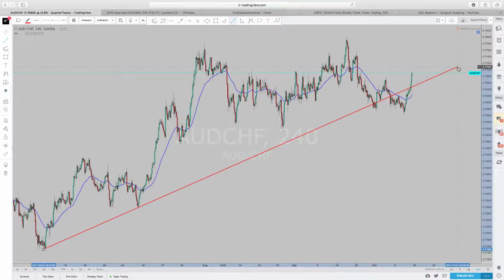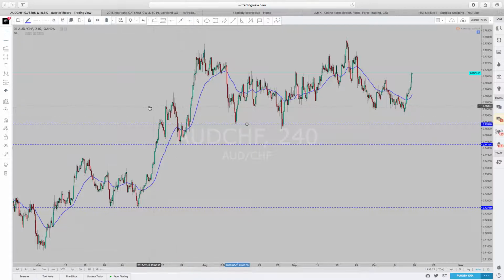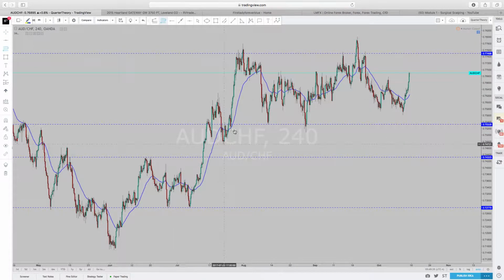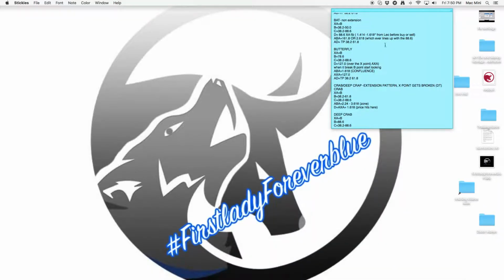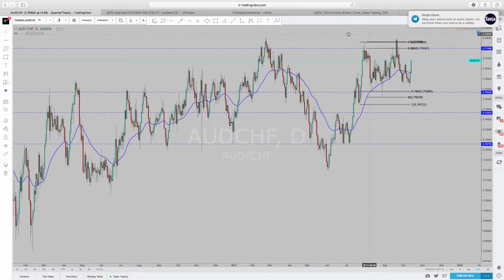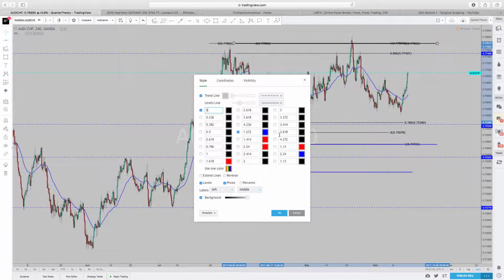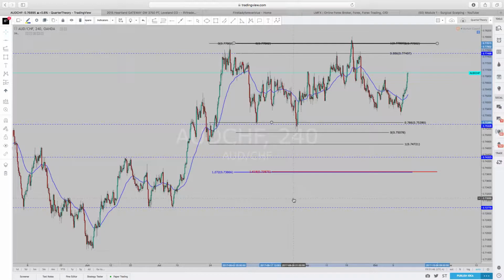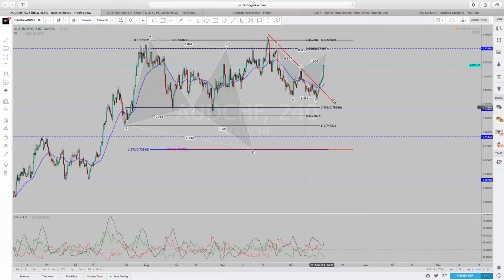Bullish Butterfly h4